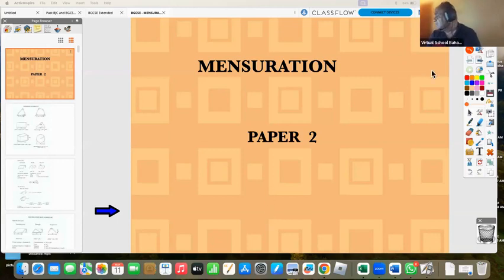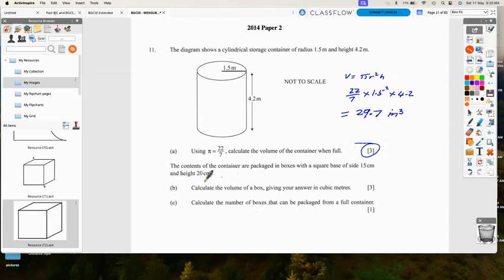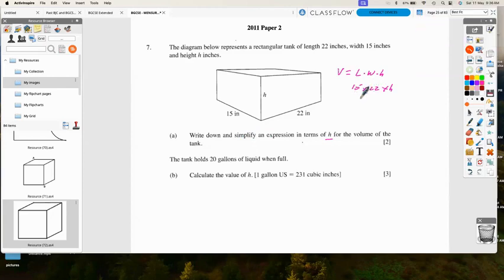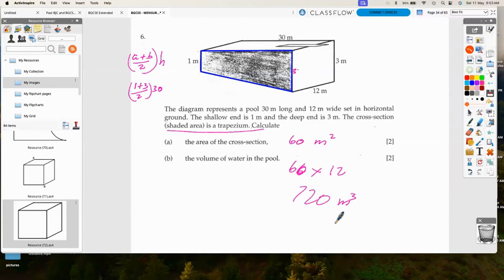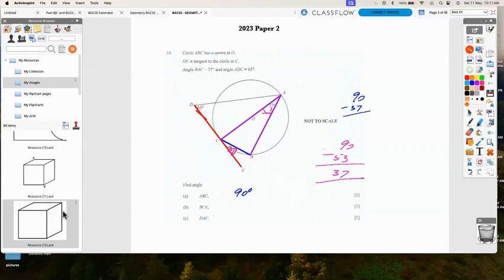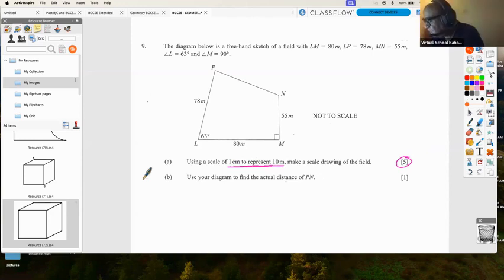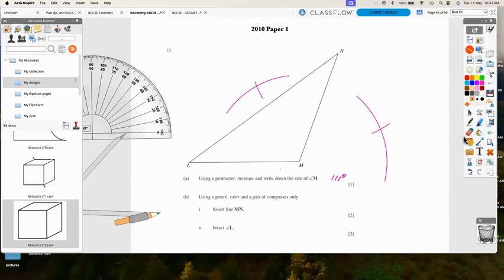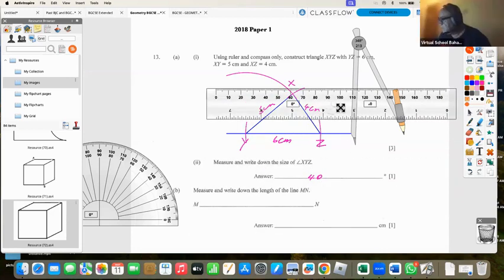Math BGCSE Mensuration